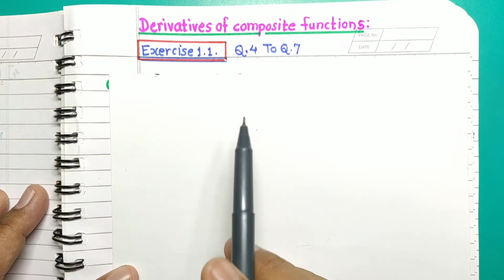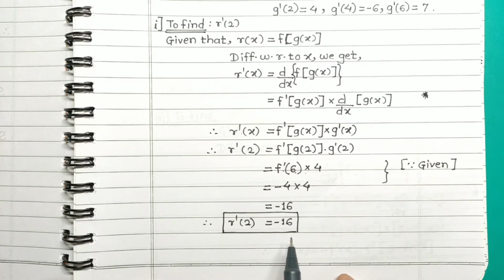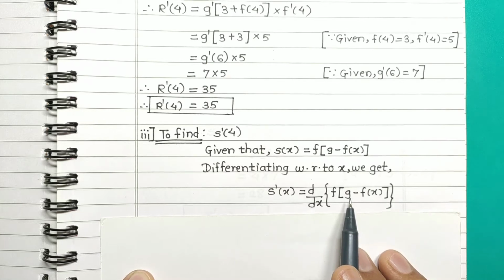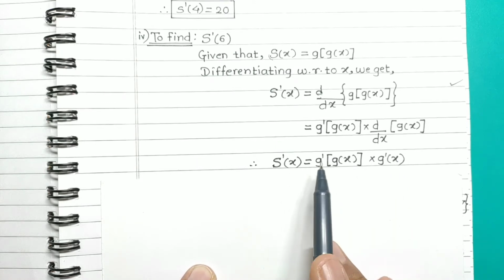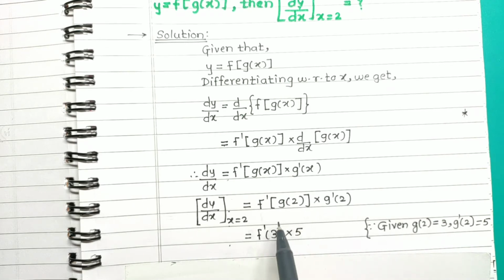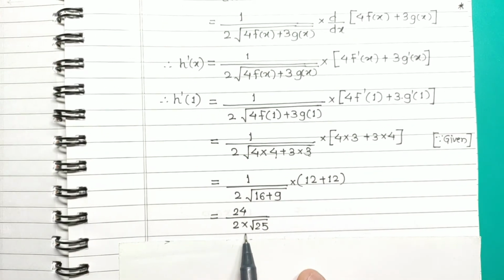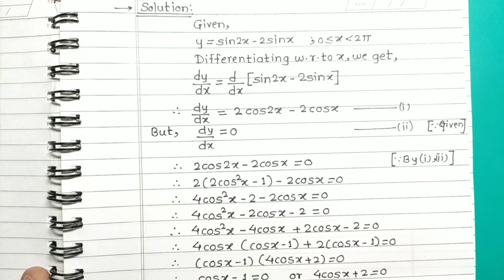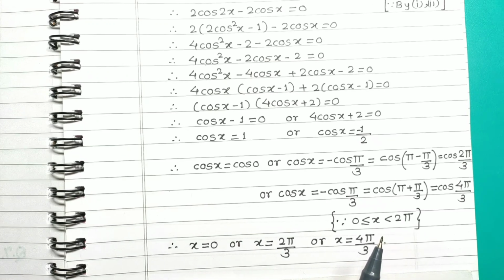Derivatives of composite functions-4 |12th|Maths2|Exercise1.1|Q.4ToQ.7|HSC NewSyllabus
Derivatives of composite functions-4 |12th|Maths2 |Exercise 1.1|Q.4 To Q.7|HSC NewSyllabus|By Mrs Suvarna mam

    If you want to learn derivatives of composite functions ,you have come to the right place .This video provides easy and detail explanations for derivatives of composite functions.It is useful for CBSE,ICSE board student also.This detail study is also going to be very useful for JEE preparation.
    This video covers NINE EXAMPLES with detail explanations in easy manner based on derivatives of composite functions from Exercise 1.1 of Maths2.
Links :-